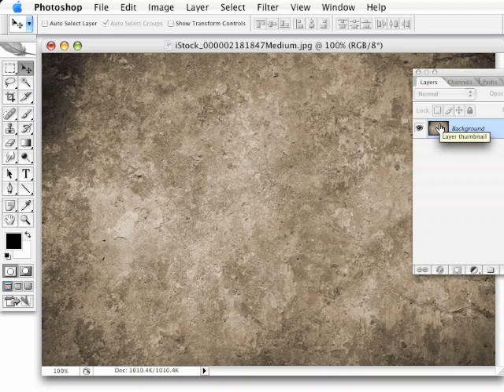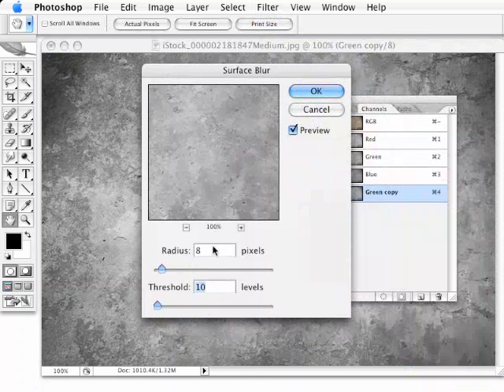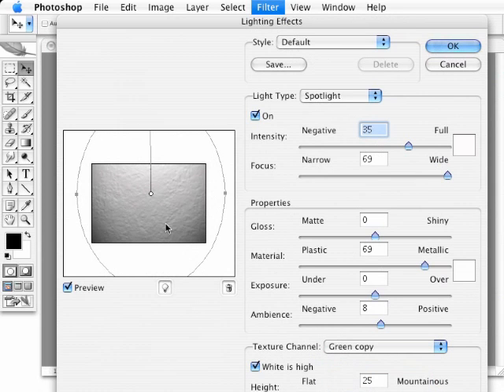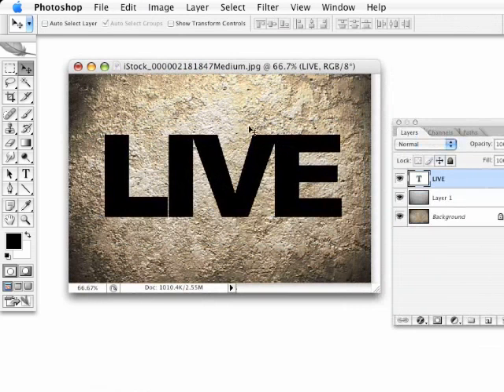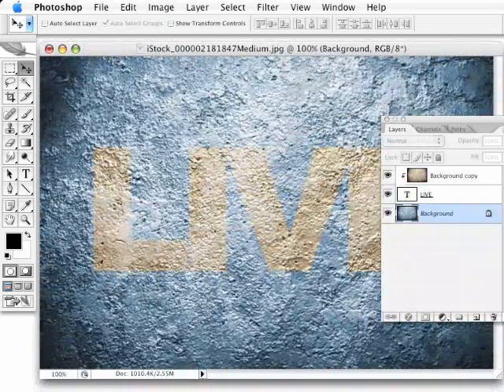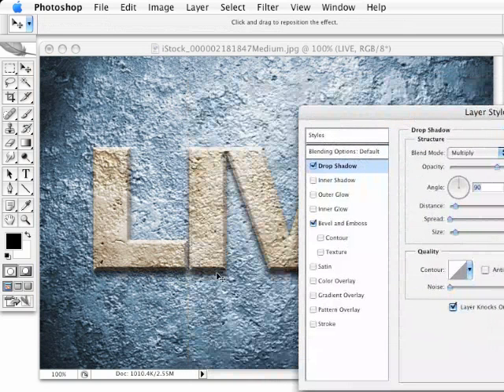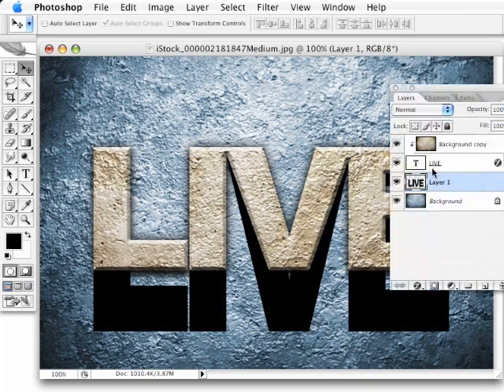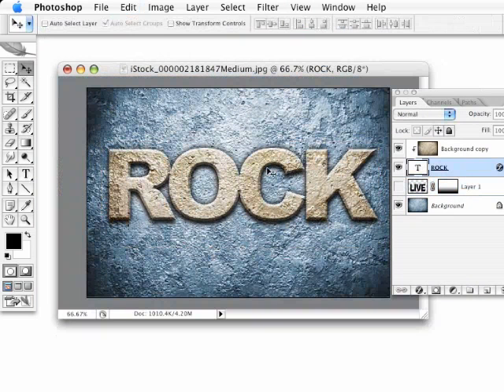Livephotoshop.Com-Text Textured Effect.avi